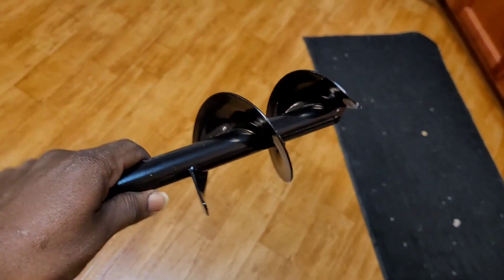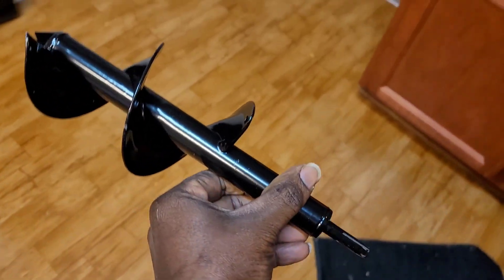Garden tool for drill